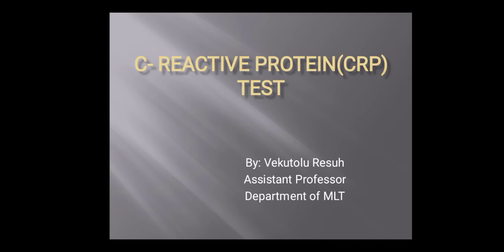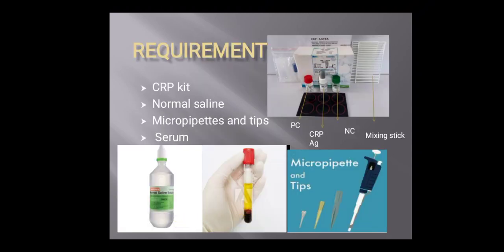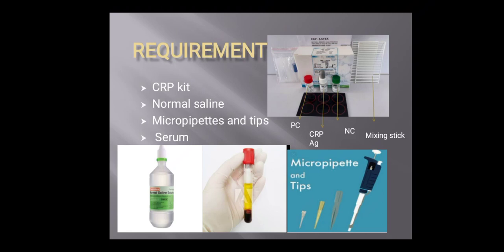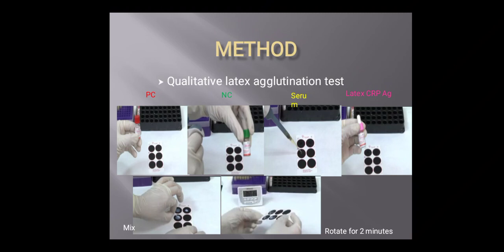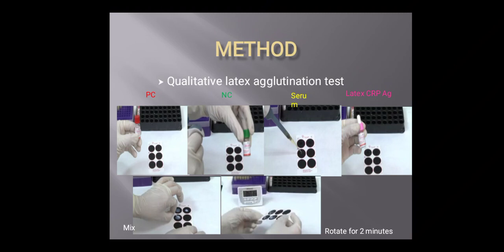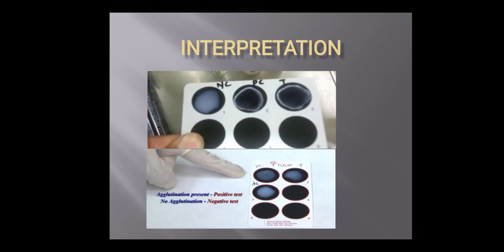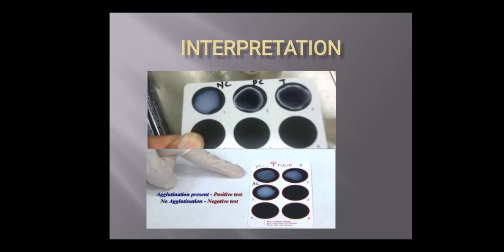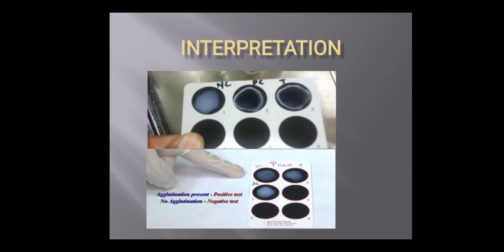CRP Dept Of MLT